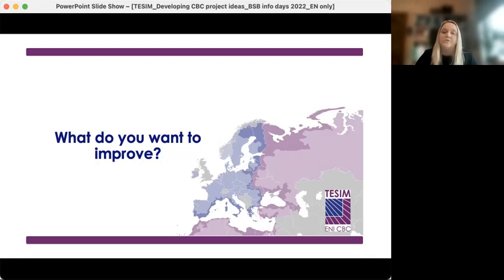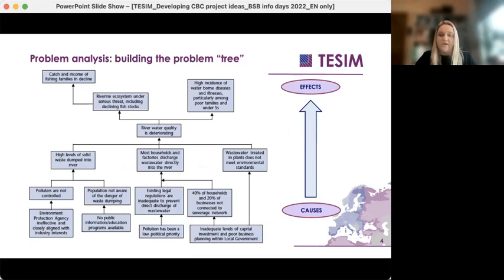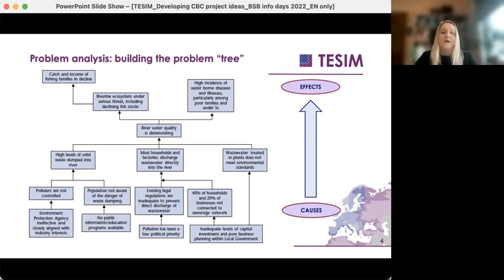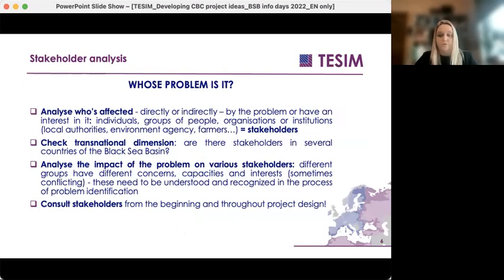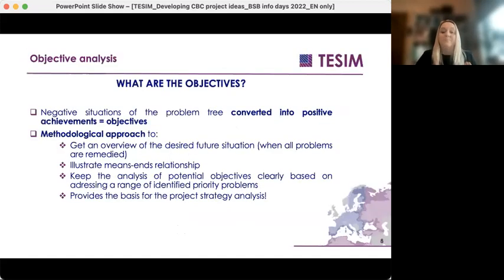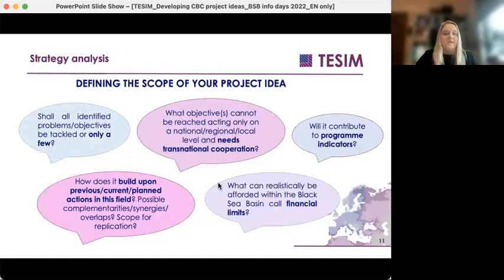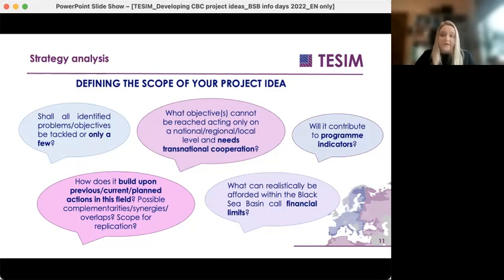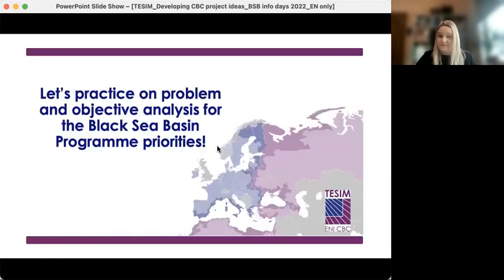Developing project ideas for Interreg NEXT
TESIM presentation on developing project ideas to address common cross-border/transnational problems and opportunities under Interreg NEXT